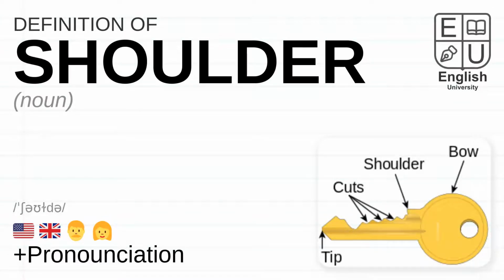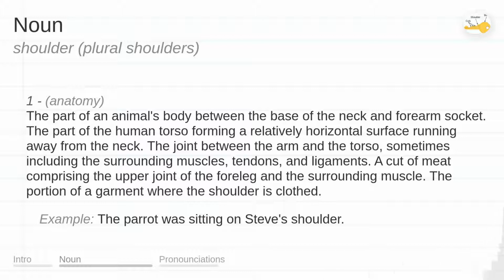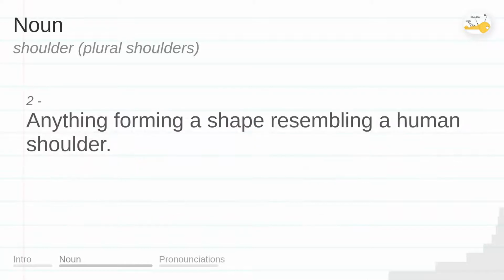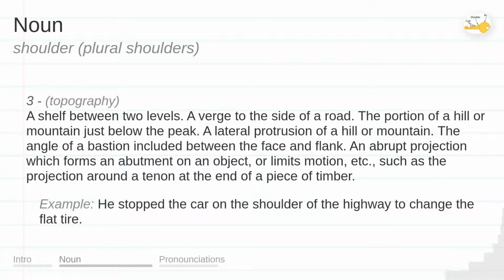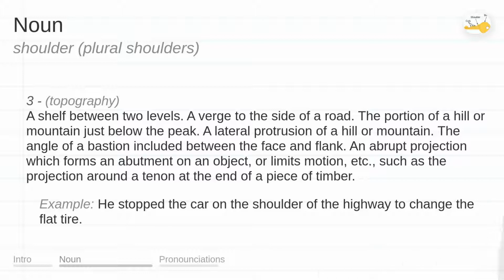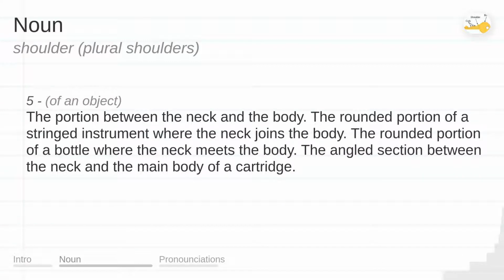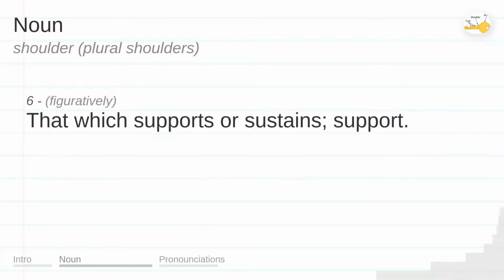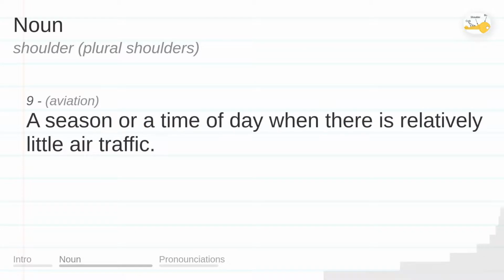SHOULDER meaning, definition & pronunciation | What is SHOULDER? | How to say SHOULDER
What is SHOULDER?
What does SHOULDER mean?
How do you say SHOULDER?
How to pronounce SHOULDER?

SHOULDER meaning - SHOULDER pronunciation - SHOULDER definition - SHOULDER explanation